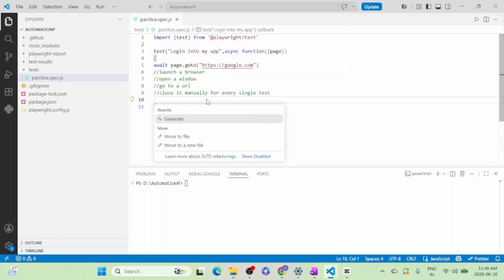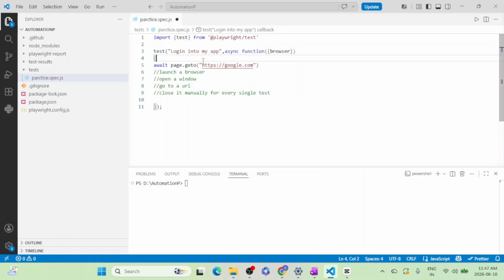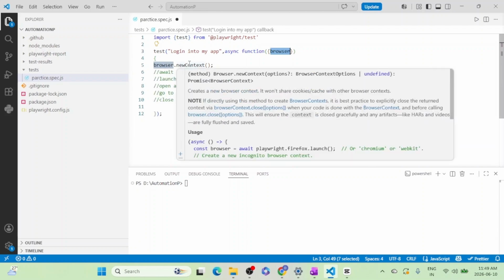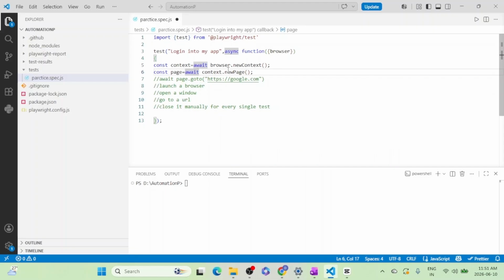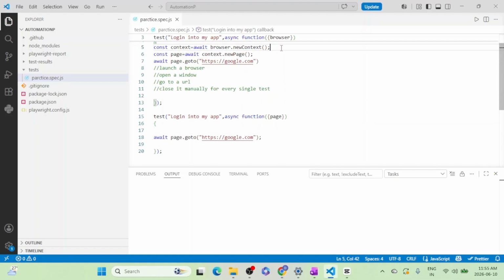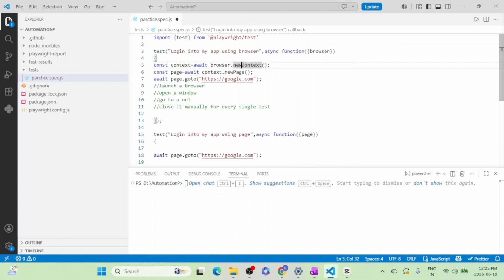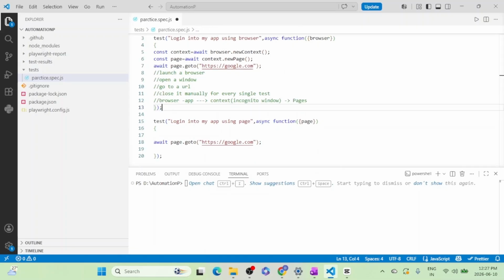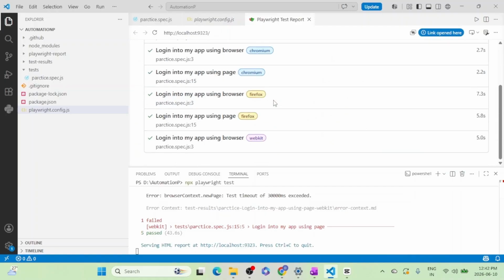Day3: Video 3 : Playwright Architecture: Browser Context vs Page Explained | What is page fixture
🚀 Welcome to Day 3 (Video 3) of our Playwright Automation Series!

Ever wondered why Playwright is so incredibly fast compared to Selenium? The secret lies in its architecture—specifically, how it handles Browser Contexts and Pages.

In this video, we break down exactly what happens under the hood when you run a test. You'll learn how Playwright isolates test sessions like a pro without the heavy overhead of opening completely new browser instances.

🔥 What You Will Learn:
 - Introduction to Playwright Architecture
- Browser vs. Browser Context (The Incognito Analogy)
 - What is a Page Fixture?
 - Live Demo: Writing a test using the page fixture
 - Summary & What's Next!